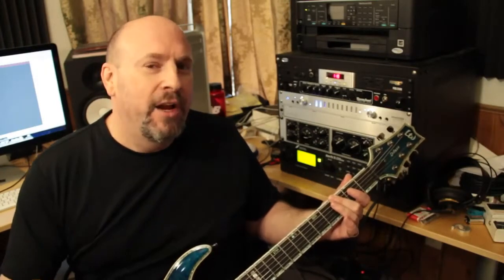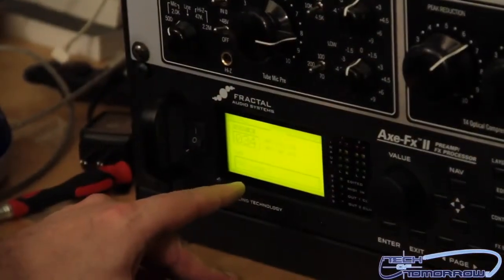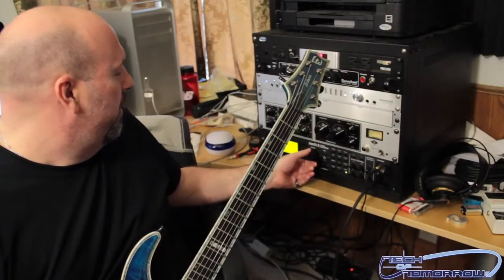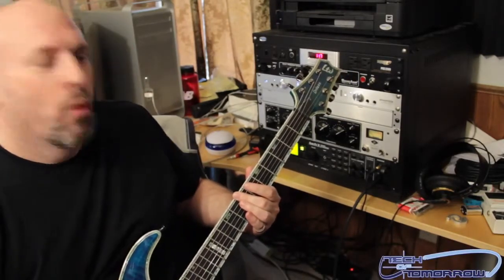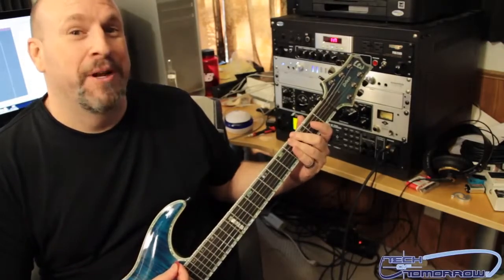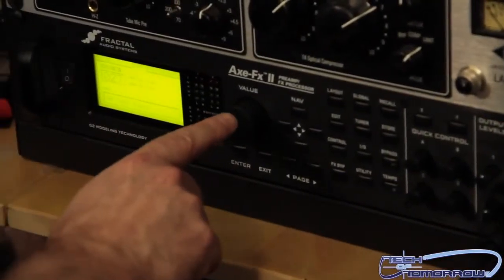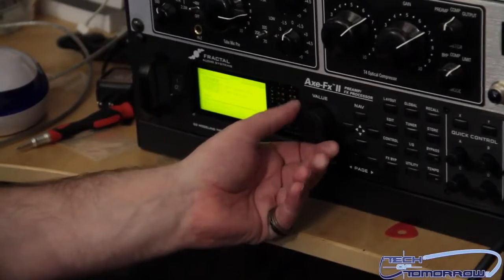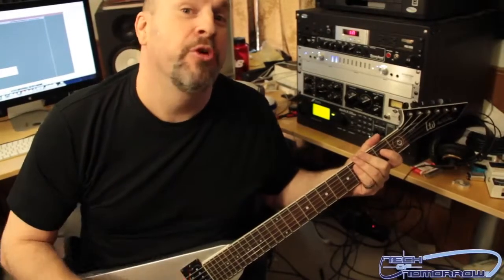Fractal Audio Systems Axe Fx II PreampFx Processor Heavy Metal Demo Review